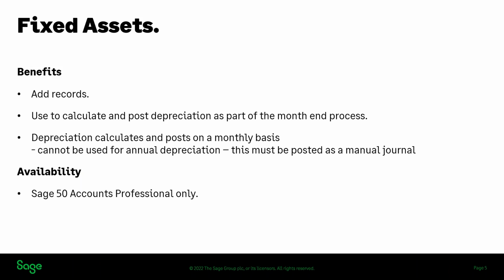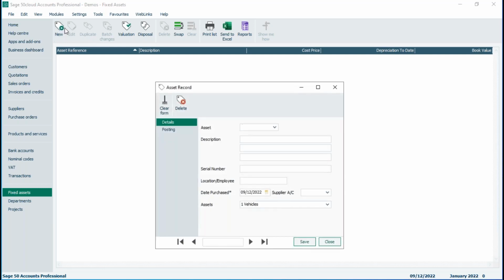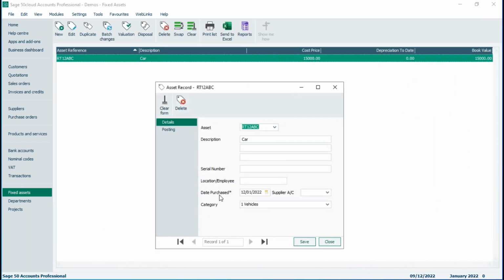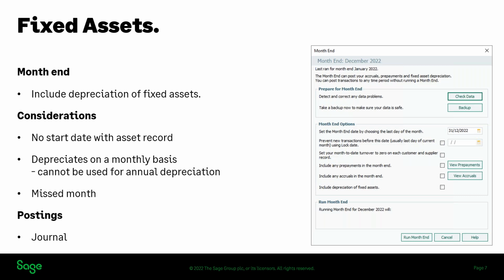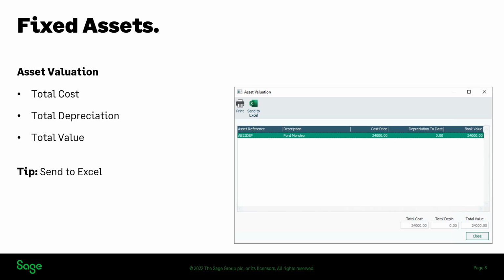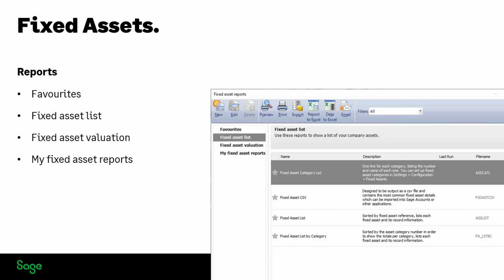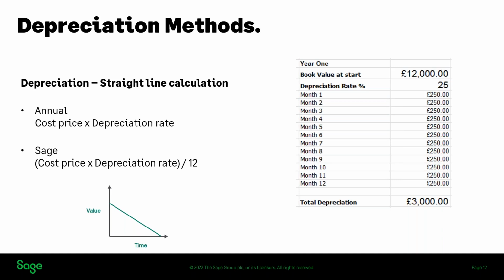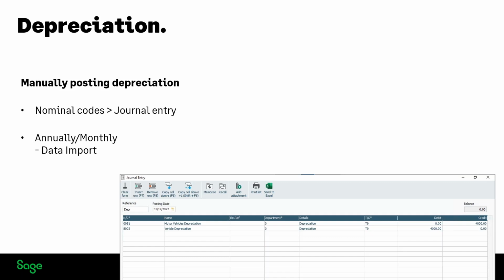Sage 50 Accounts (UK) - Fixed Assets Ledger and Depreciation